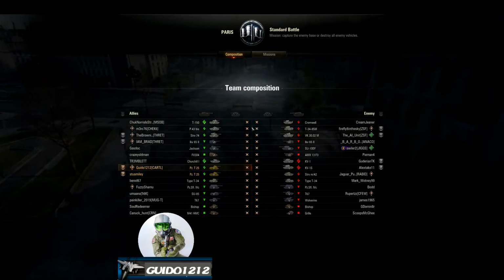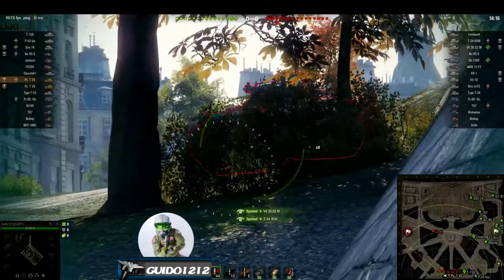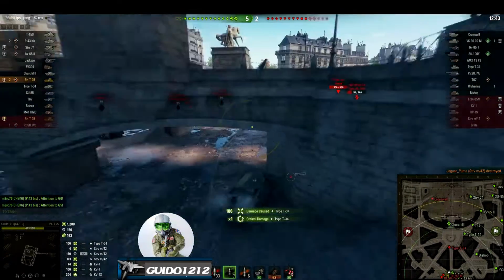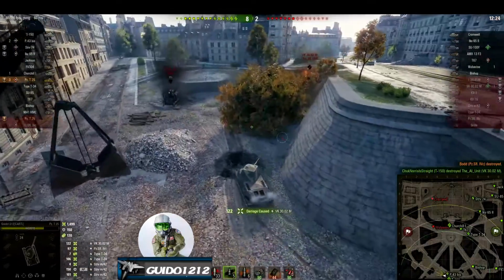Tactics Talk; Low Tier Possibilities